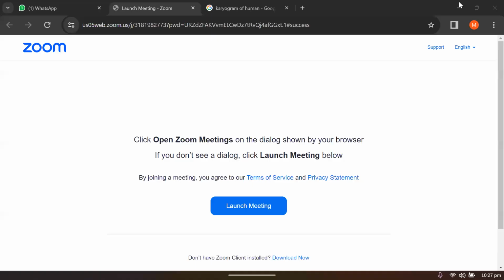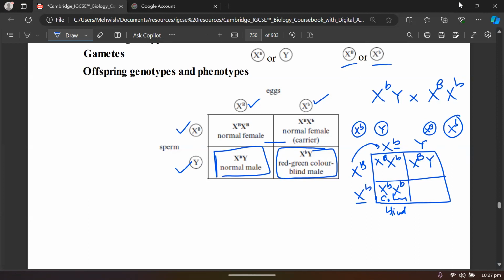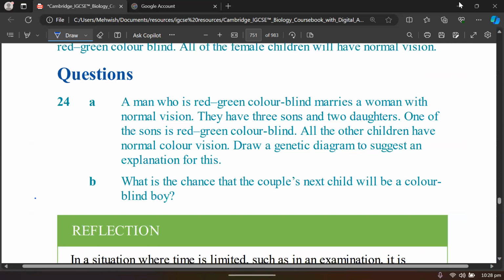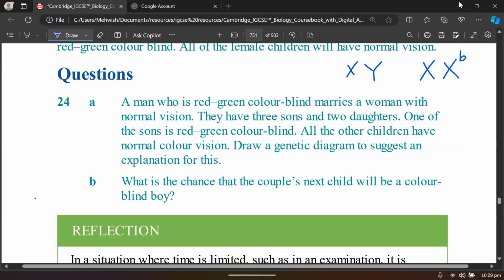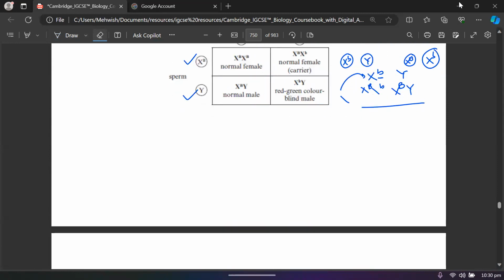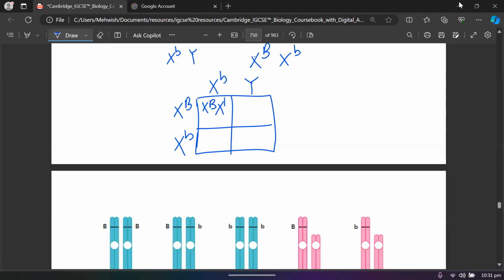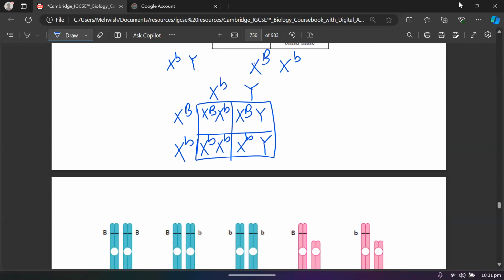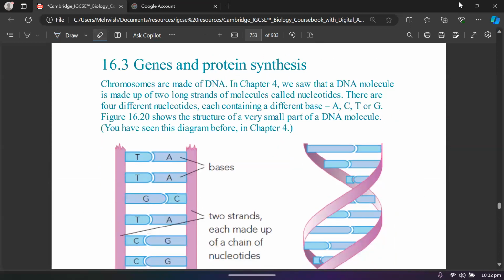sex linkage part 2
CIE#sex determination